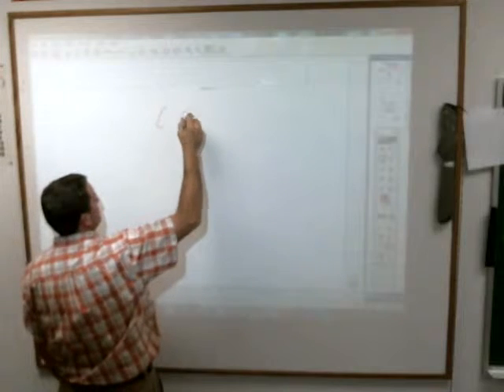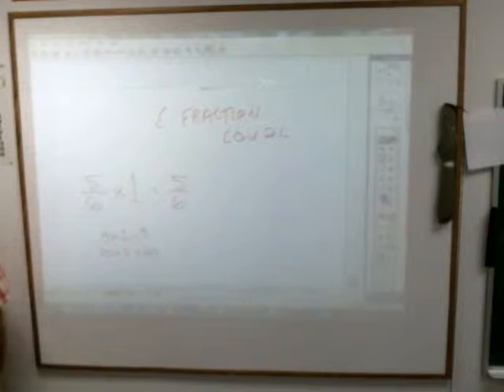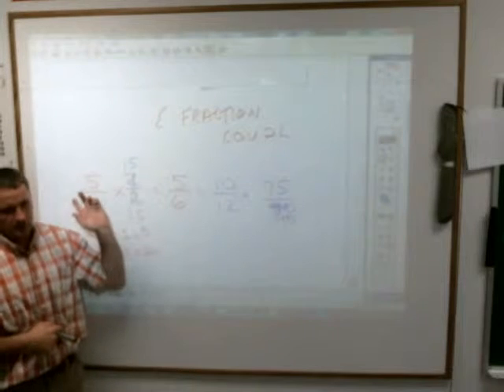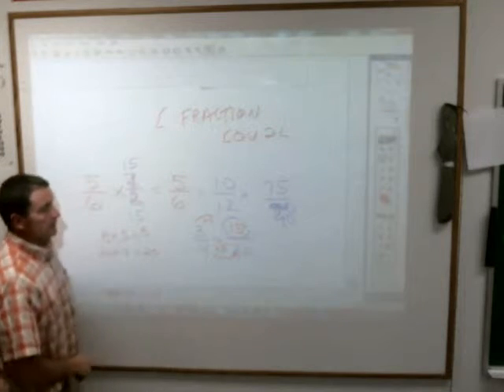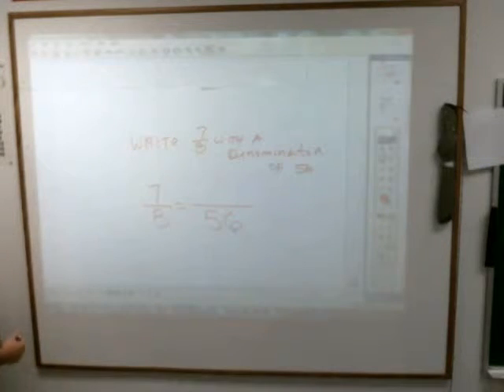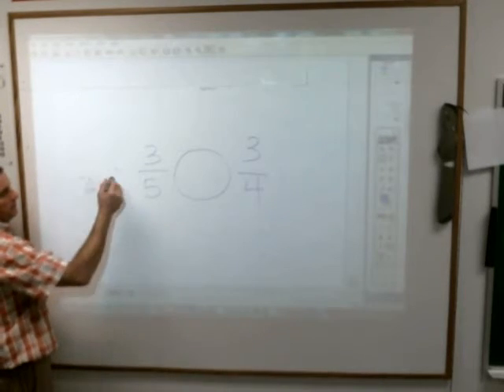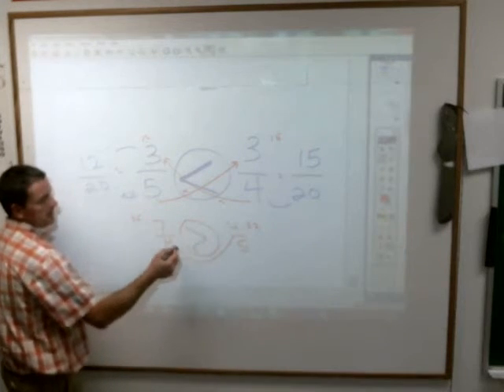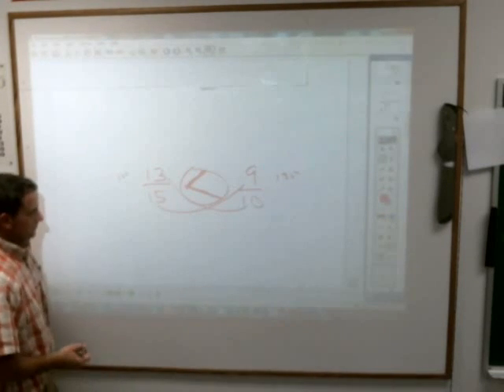7 Equiv Fractions 10